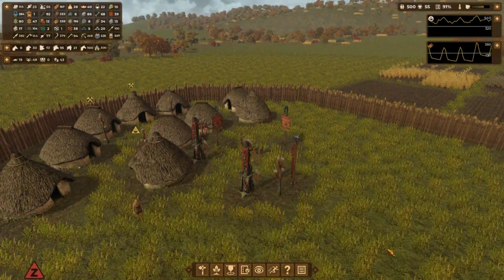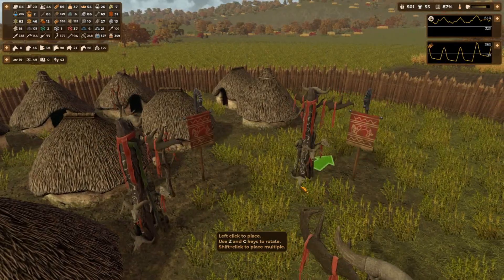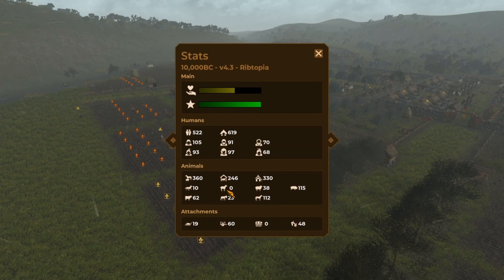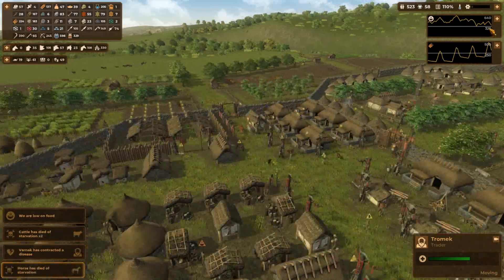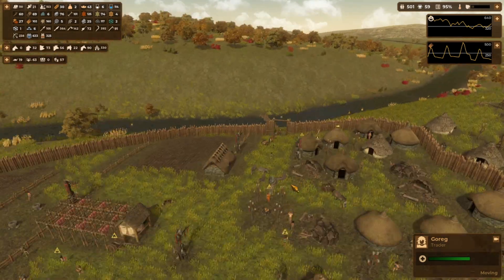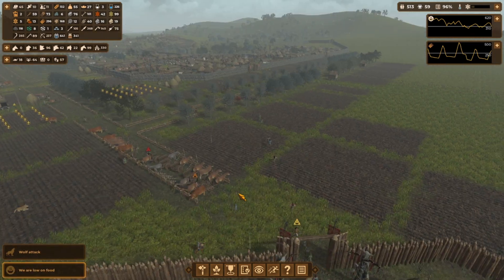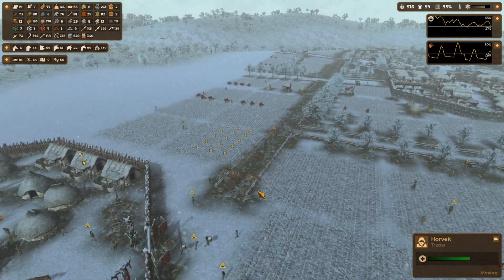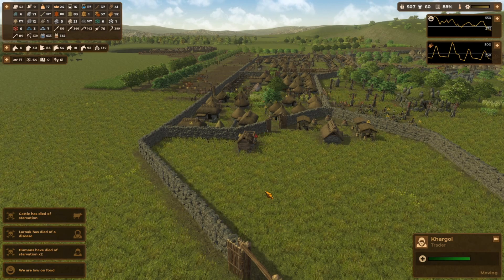Dawn Of Man -- Realistic Stone Age -- 1000 Population Challenge -- Ep34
In this Episode of Dawn Of Man, recovering well is an understatement we will not be able to maintain this grow and will probably lose some more of the villages along the way. One thing i am really happy with the lakeside town great suggestion!!